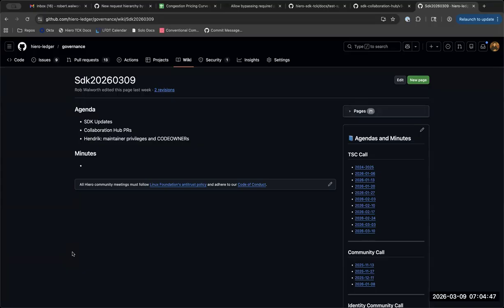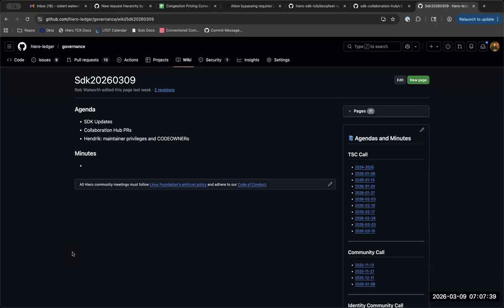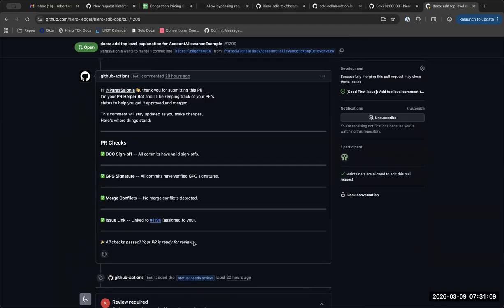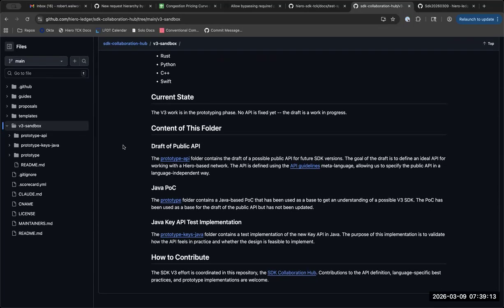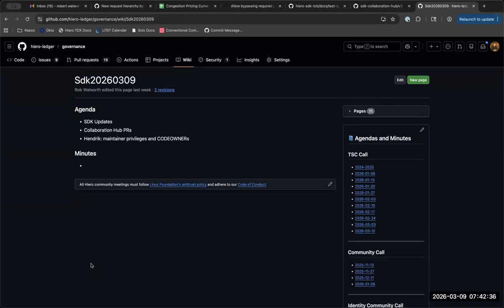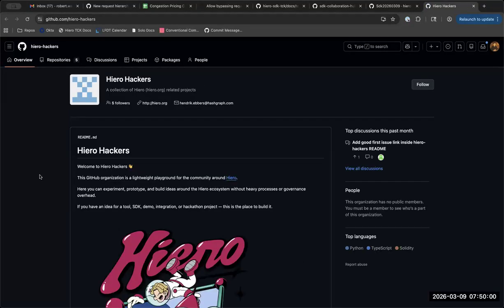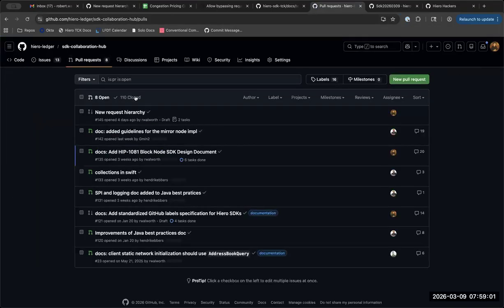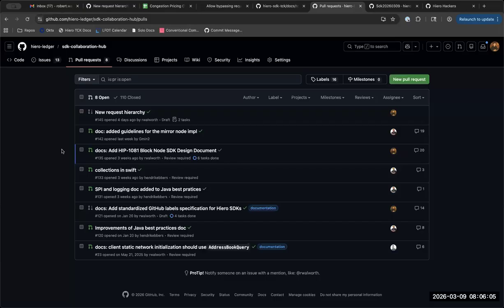Hiero SDK Community Call - 2026/03/09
Meeting Agenda: This call is reserved to discuss SDK topics, issues and updates.